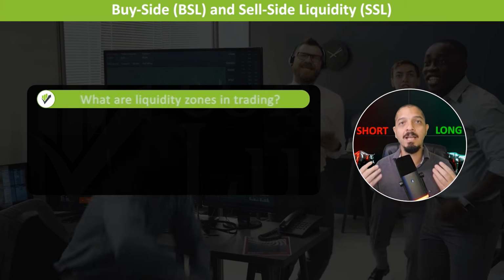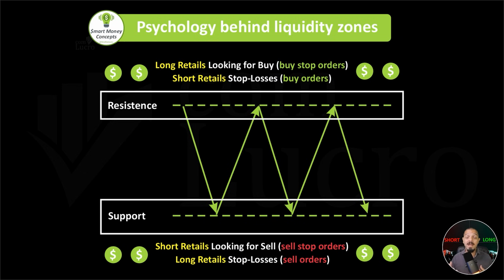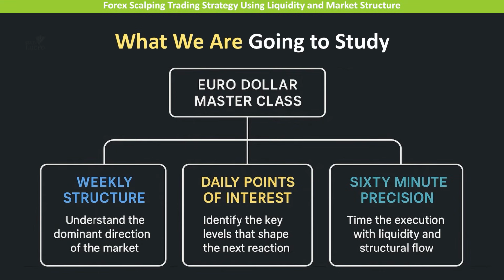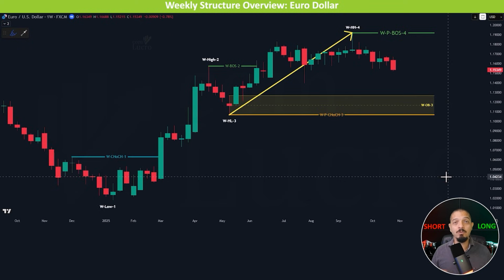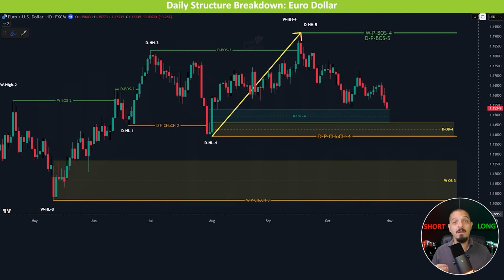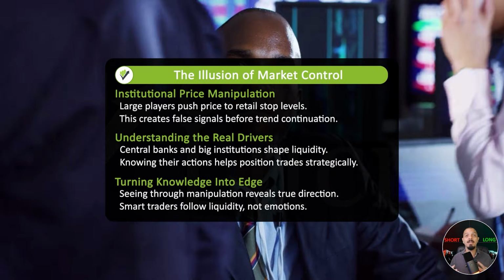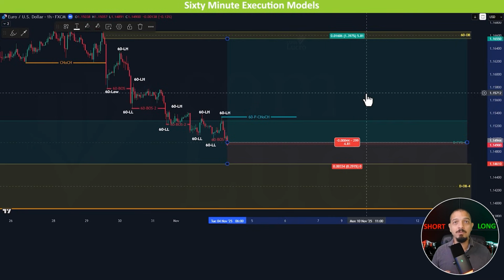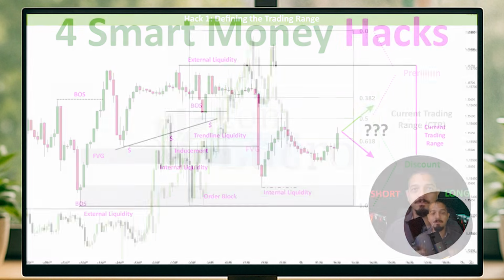Scalping Trading Strategy Using Liquidity and Market Structure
Most traders struggle not because they lack a strategy, but because they lack context.

In this video, we break down a scalping trading strategy that connects liquidity and market structure into one simple process. You will learn how buy side and sell side liquidity forms, why price is delivered toward those pools, and how structure gives you direction so your entries stop feeling random.

We also cover how to use a top down approach to align higher time frame bias with precise intraday execution. When liquidity is engineered first and structure confirms the shift, your timing becomes clearer, your risk becomes cleaner, and your decisions become more intentional.

If you want deeper lessons, full course style breakdowns, and early access to exclusive videos and posts, become a member of the ComLucro Trader community.

⏱️ Chapters
00:00 - Introduction
01:10 - Understanding Liquidity Zones
03:04 - Psychology Behind Liquidity Zones
06:52 - Top-Down Multi-Timeframe Approach
07:57 - Weekly Chart Structure Analysis
10:44 - Daily Chart Structure Analysis
13:59 - How Institutions Engineer Liquidity
18:16 - 60-Minute Entry Models
20:00 - Bonus Hack: Defining Trading Range
21:43 - Courses and Channel Overview